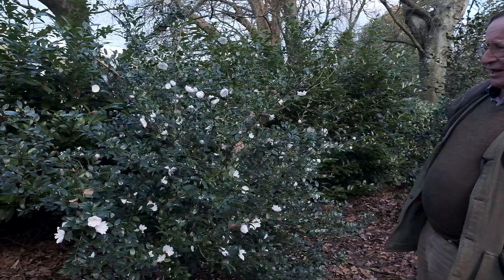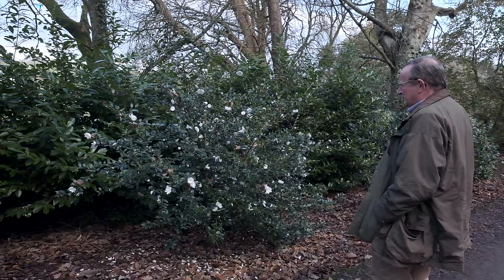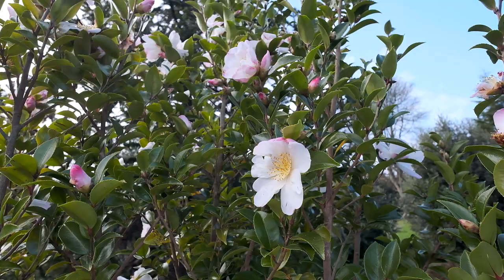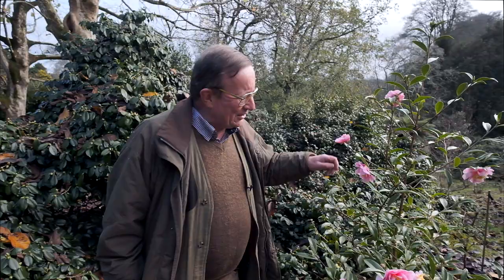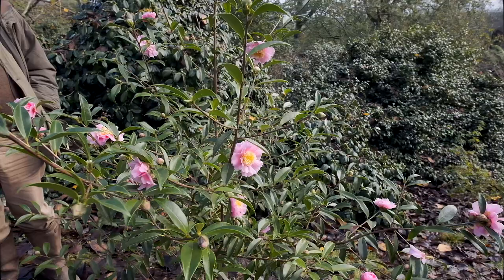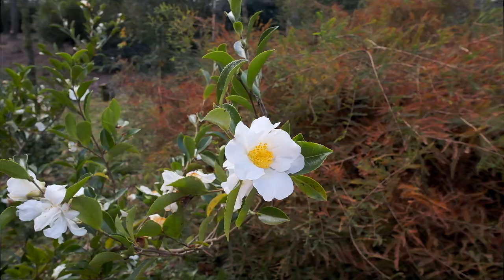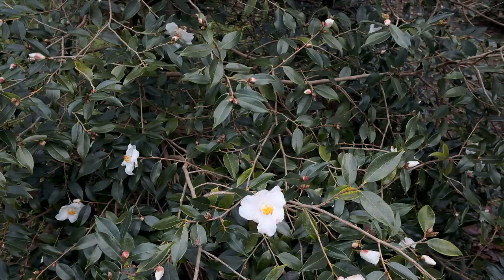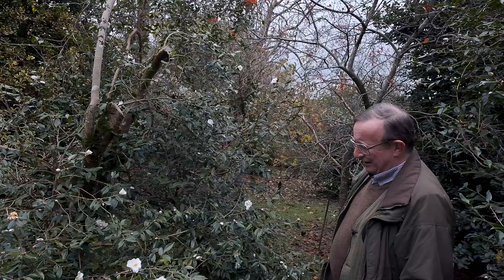Camellia sasanqua at Caerhays - Part 3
Continuing our feature on sasanqua camellias at Caerhays, today we are looking at:

0:00 - Camellia sasanqua ‘Paradise Blush’
1:33 - Camellia sasanqua ‘Gay Border’
2:41 - Camellia sasanqua ‘Sugar Dream
3:55 - Camellia sasanqua ‘Setsugekka’
4:50 - Camellia ‘Cornish Snow’ - (cuspidata x saluenensis)